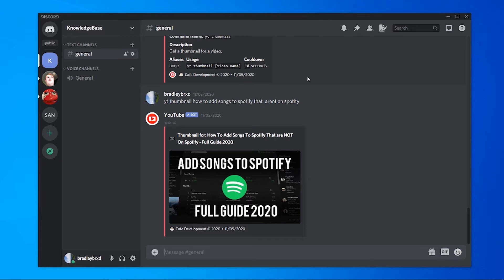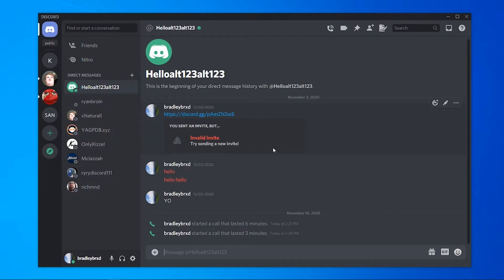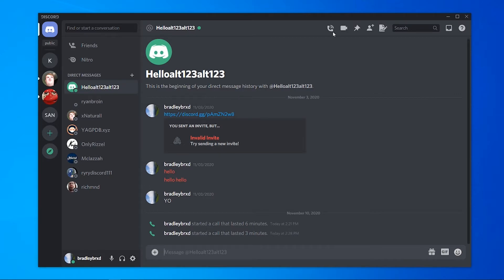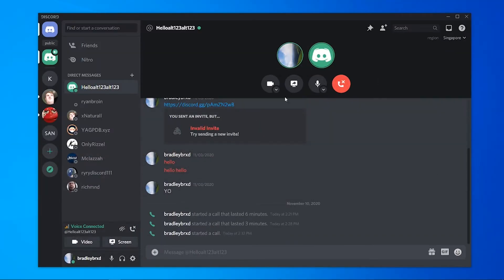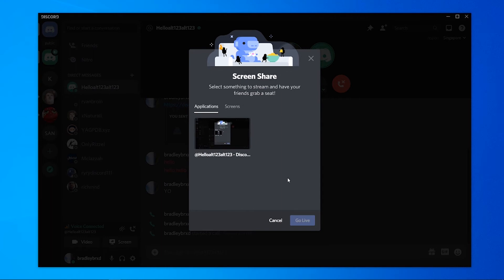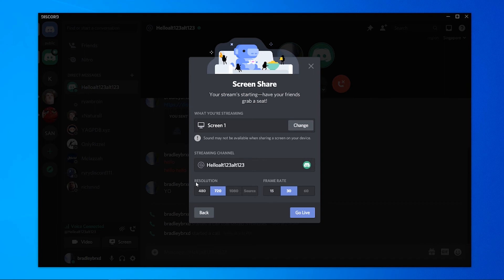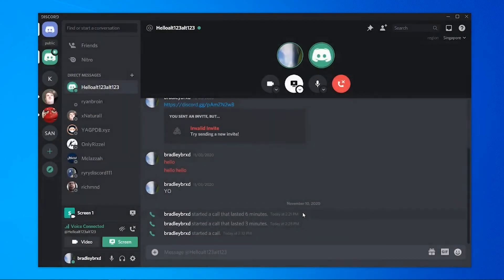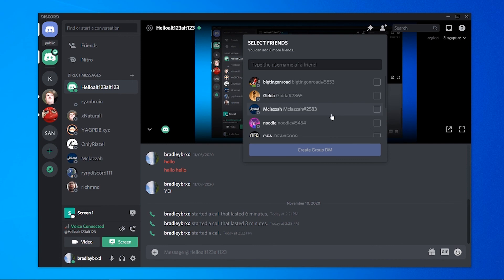How To Share Screen on Discord (Screenshare To Friends)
How To Share Screen on Discord! Using this Discord feature, you can share your screen in a call of up to 9 people! Share everything that's on your screen or share specific windows. Sharing your screen is easy and free. This video will explain how to do it in under 90 seconds. Let me know if it helps!